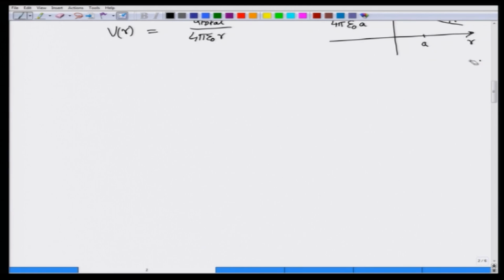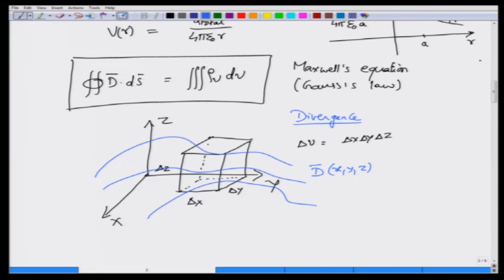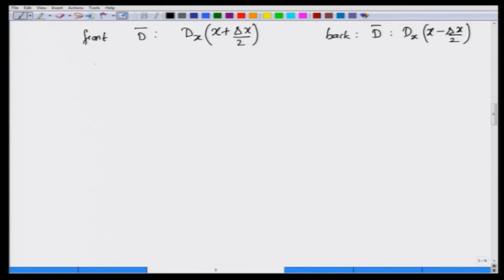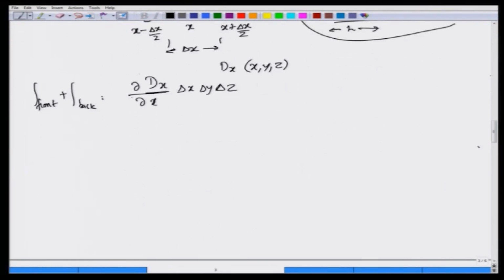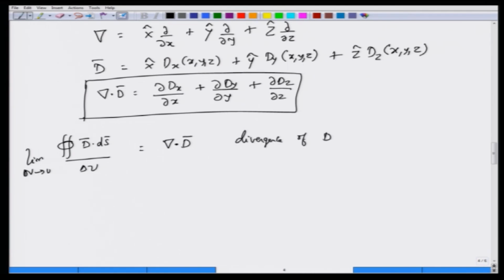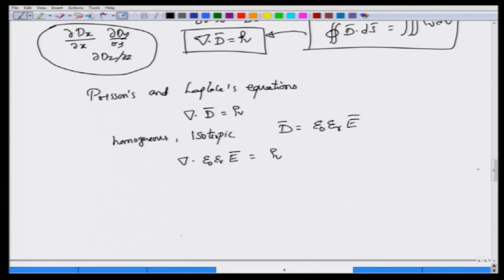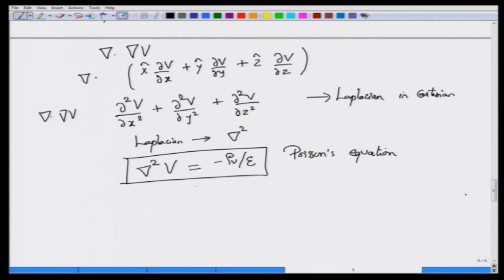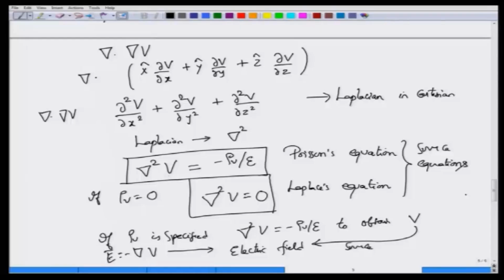Divergence & Poissons & Laplaces Equation